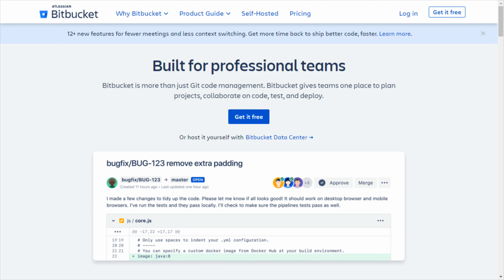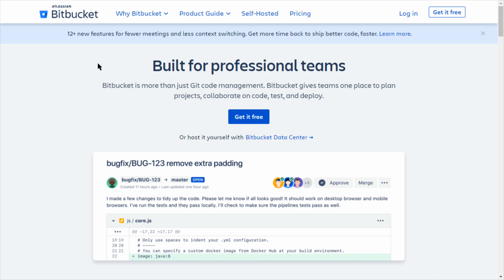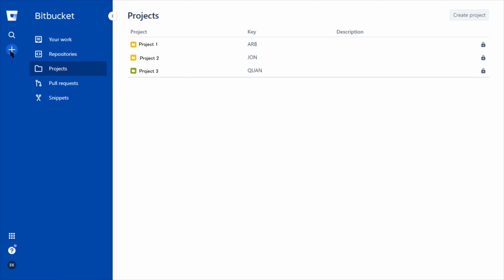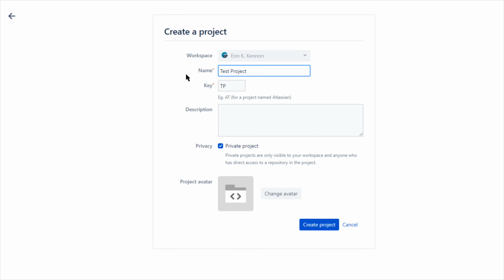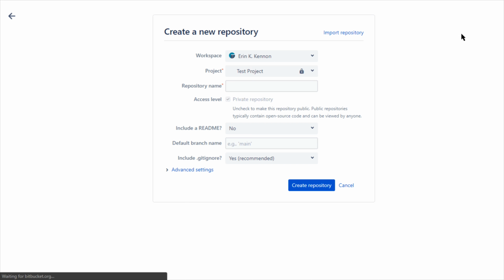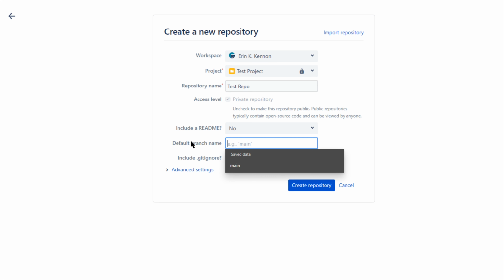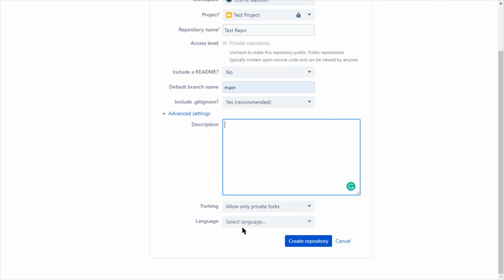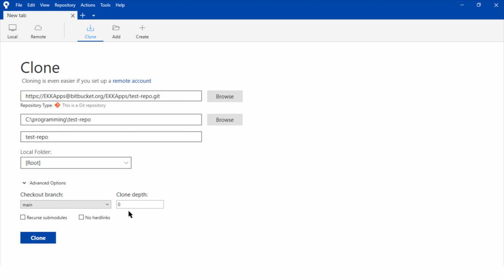Getting Started with Bitbucket (Git Repositories)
I've started using Bitbucket for my private repositories. I created this video to help future me and anybody out there looking for this info.